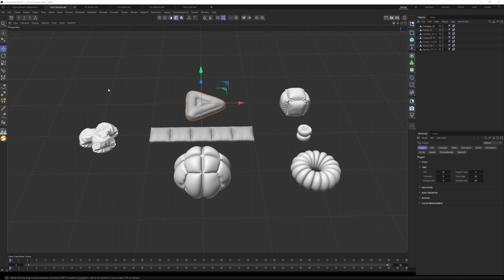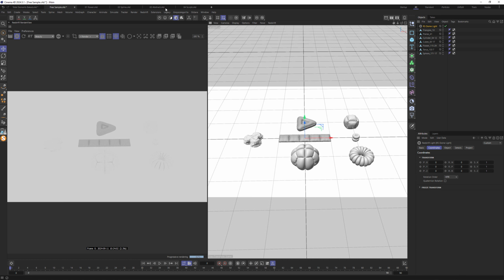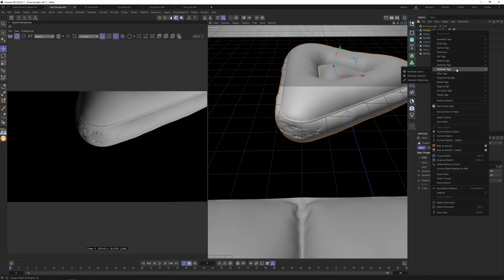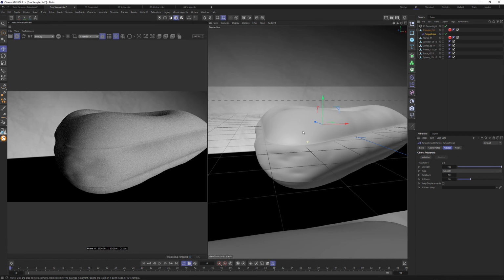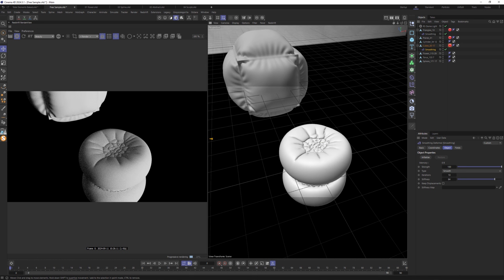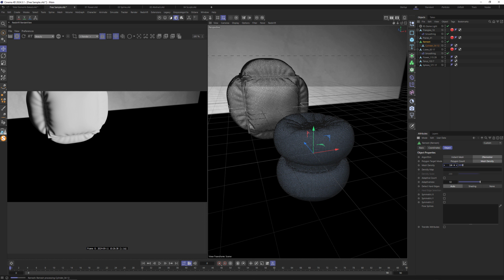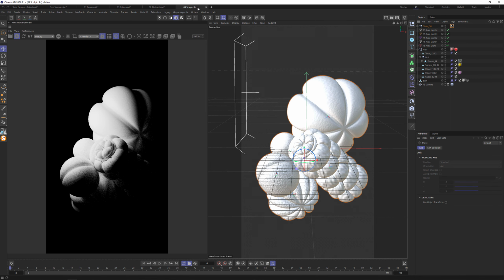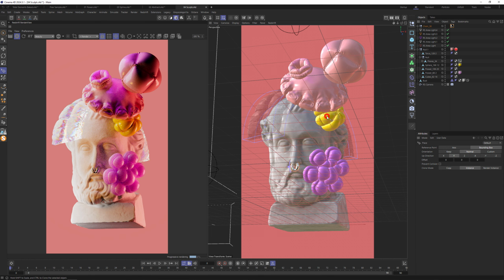Baked Elements: Abstract Model Package